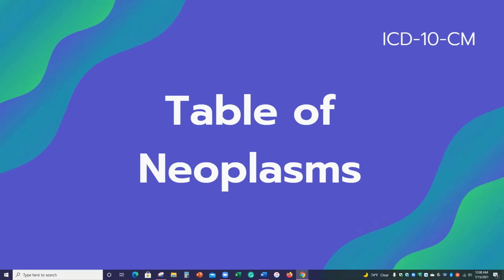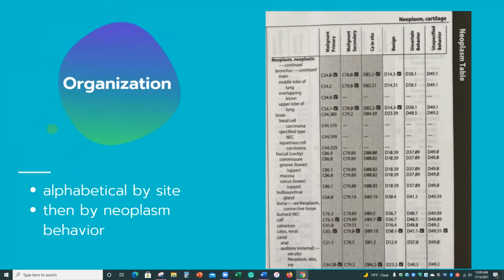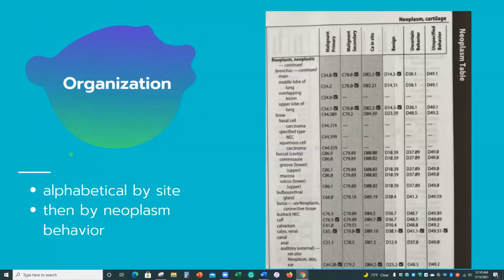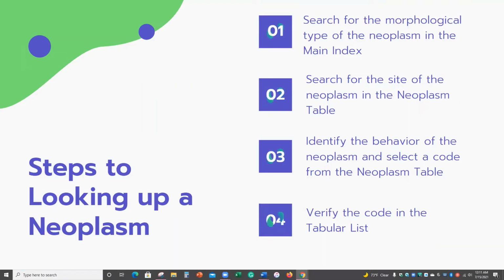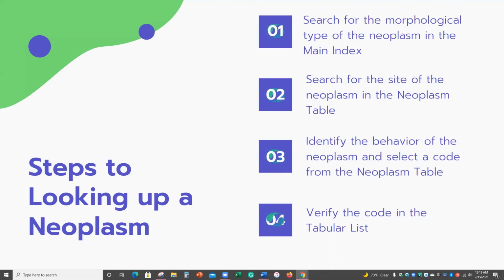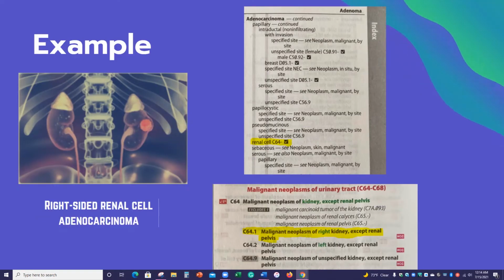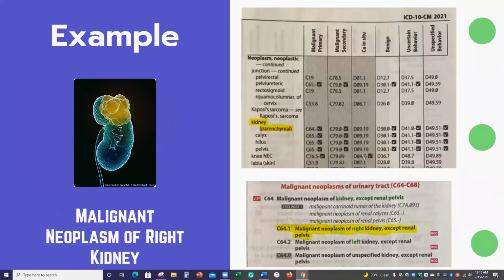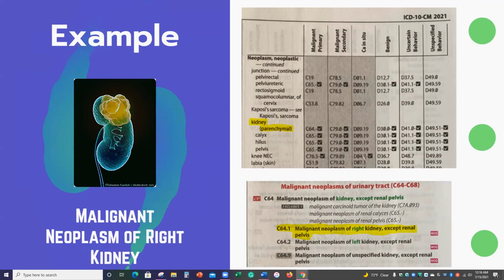I10-CM Table of Neoplasms - MEDICAL CODING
In this video I discuss the Table of Neoplasm. Examples are provided